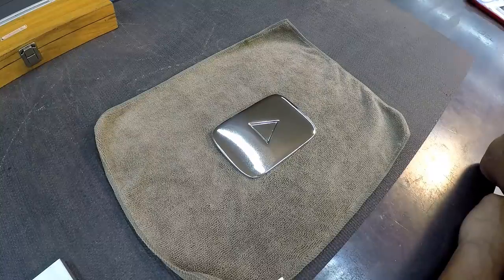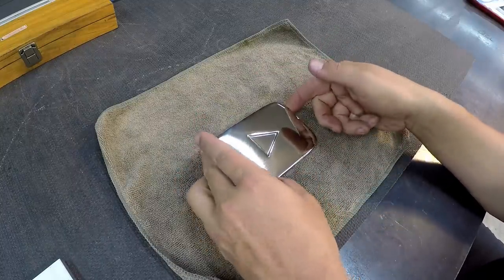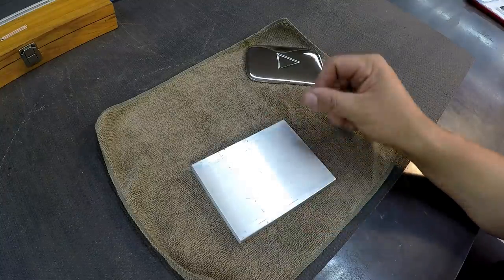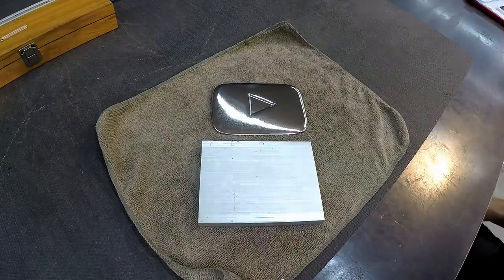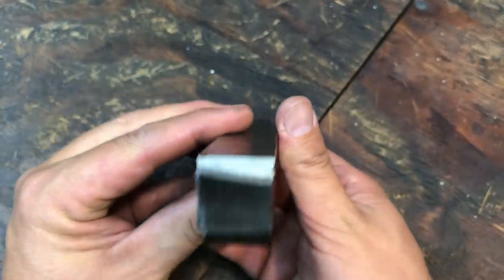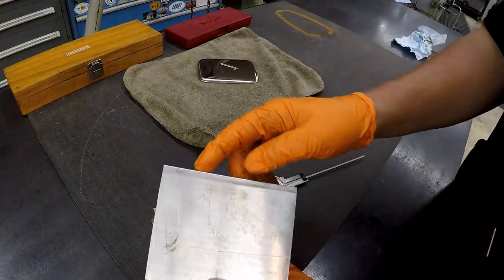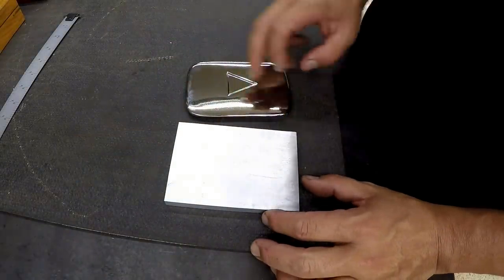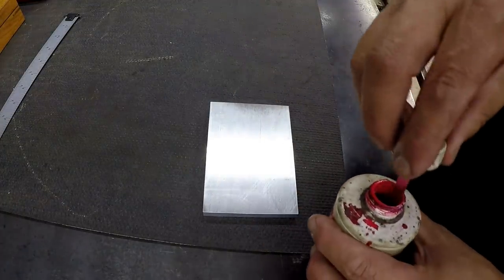Machining a YouTube Play Button Ep: 1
This is the first episode for a group collaboration project that's being led by the Youtube channel Weld.com. The collab will also include Fireball Tool.  I was asked if I'd be interested in helping them machine a YouTube play button for a Santa Maria grill they're building for Sam the Cooking Guy to congratulate him on achieving 1 million subs on YouTube! Of course I was in! This will be fun and interesting project to work on. Follow along as I machine a piece of aluminum bar stock I had into what will be my own rendering of a YouTube Gold Play Button.

The Good of the Land Festival is coming up this October 26th 2019 in Temple Texas and will be held at the Texas Early Days Tractor & Engine Association. I plan to be there as well as many other YouTube creators. Please come out and visit! It's going to a great time! Tickets available at thegoodoftheland.com
Also, the following weekend November 1st and 2nd will be the Soule Steam Festival in Meridian Mississippi at the Mississippi Industrial Heritage Museum. I plan to be there on November 2nd all day and invite my viewer out for this event to visit. It's an awesome place to see! Full line powered machine shop on display as well as steam engines. Other YouTube creators will be there including James Kilroy, Clarke Easterling of Windy Hill Foundry, and Gary Cude.

My Channel merch Storefront has been updated with new shirt designs!